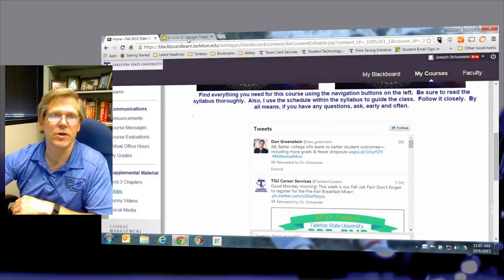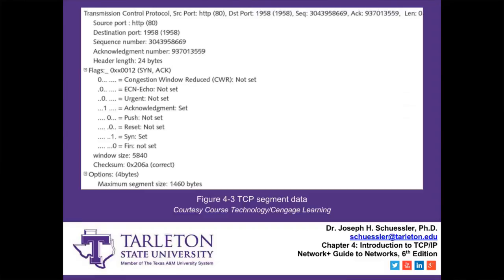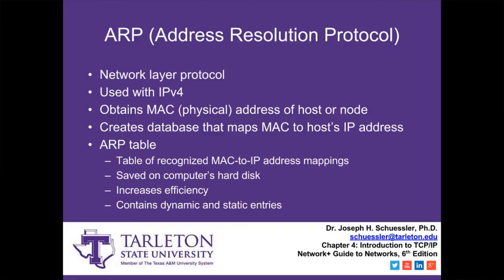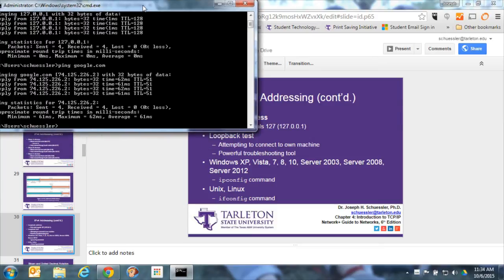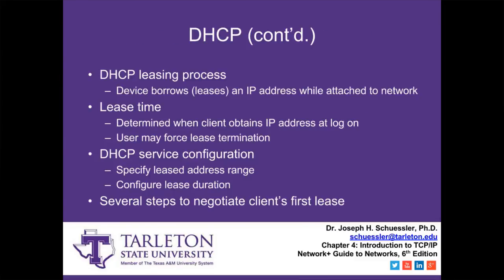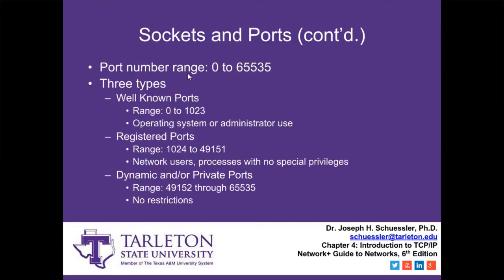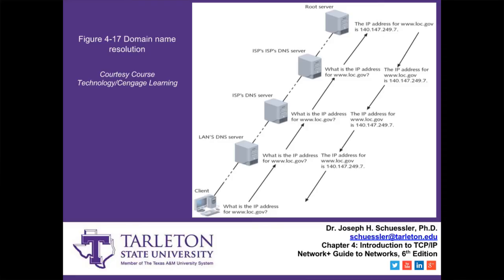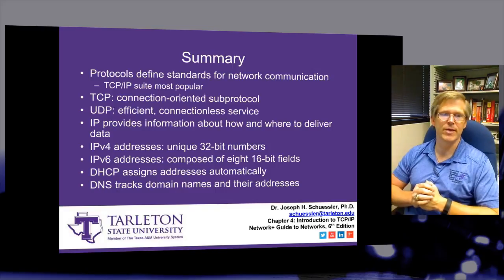BCIS 3347: Chapter 4: Introduction to TCP/IP Protocols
This is Dr. Schuessler's presentation on Chapter 4 out of the Tamara Dean text (6th Edition, ISBN-13: 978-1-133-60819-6) over Introduction to TCP/IP.  It is for class BCIS 3347: Data Communications at Tarleton State University.

Transcript:
NA